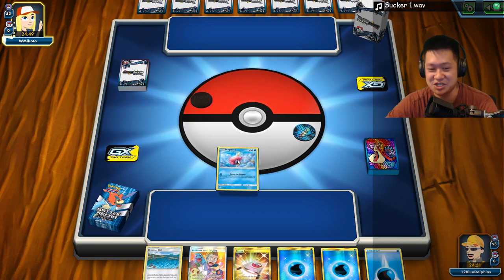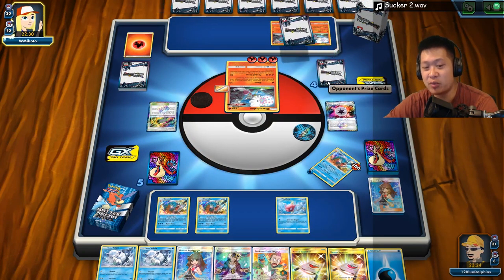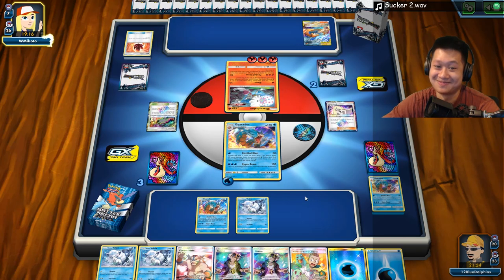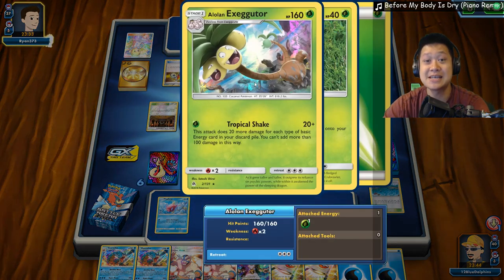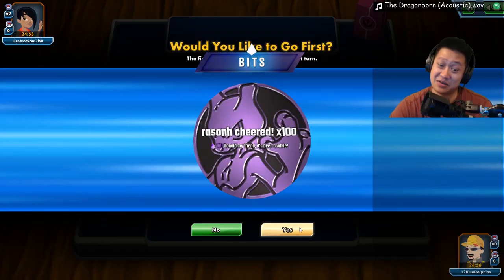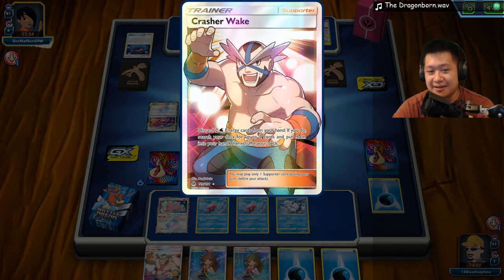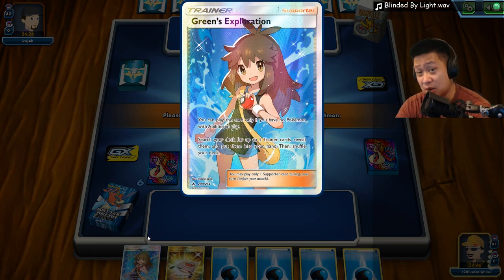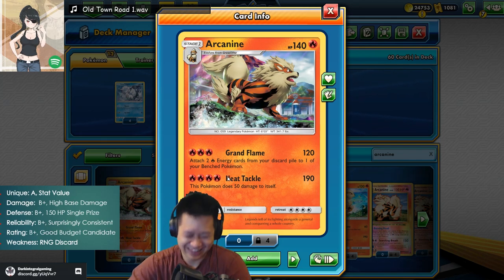Green's GYARADOS Deck, Consistent DISTILLED BLAST 210 Damage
Distilled Blast Gyarados is quite competitive with the new Green's Exploration, supporter